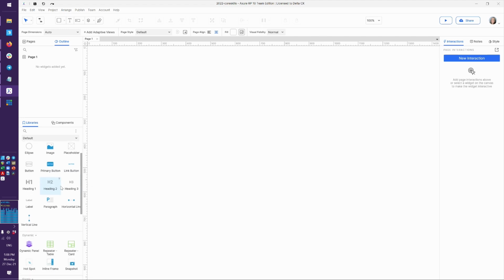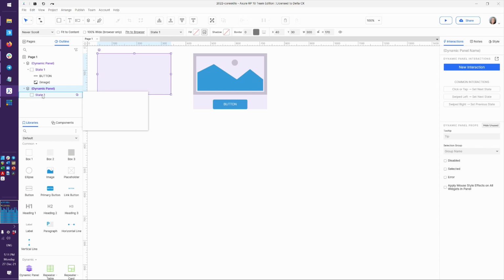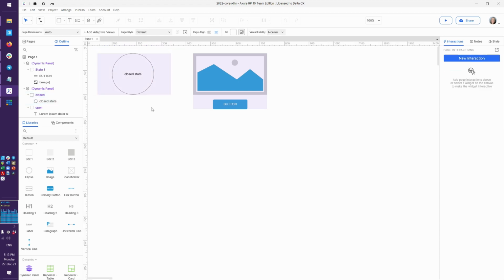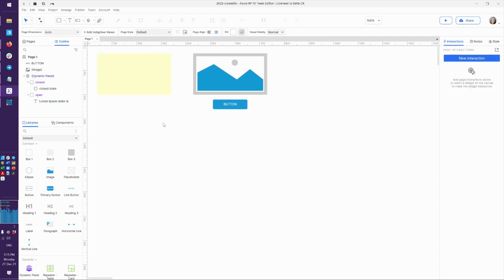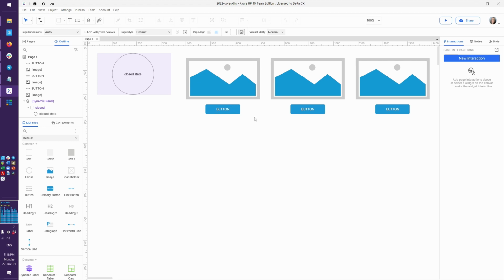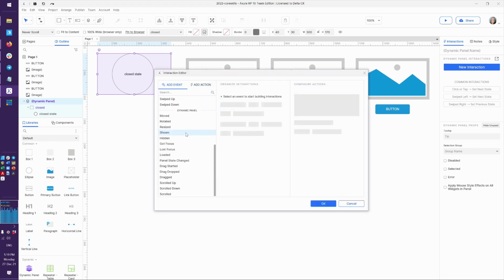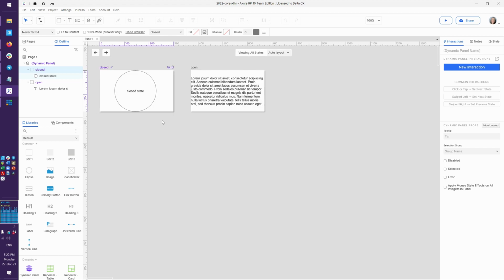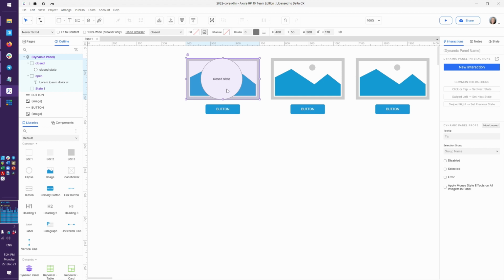Axure Core Skills - 1201 Introduction to Dynamic Panels